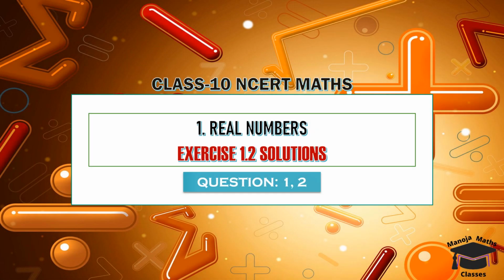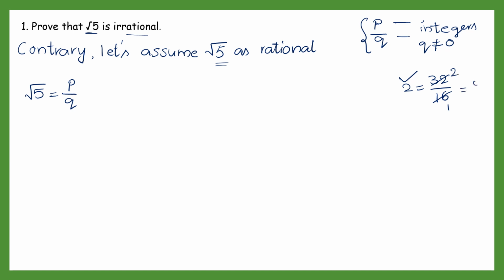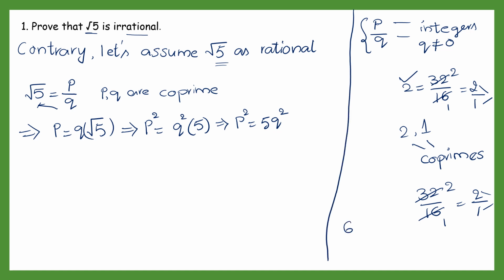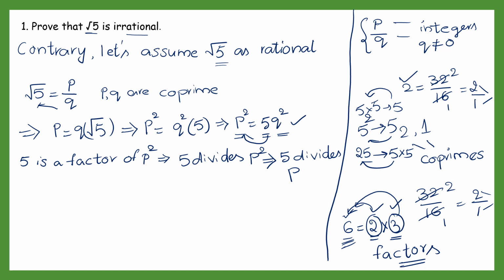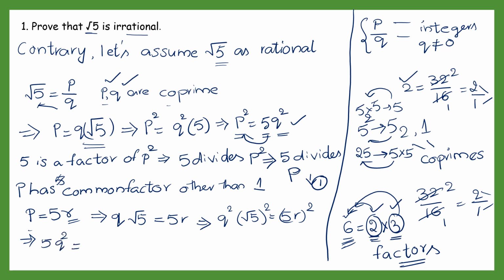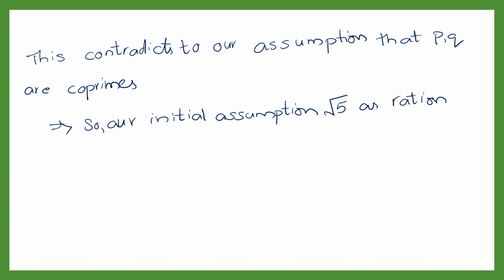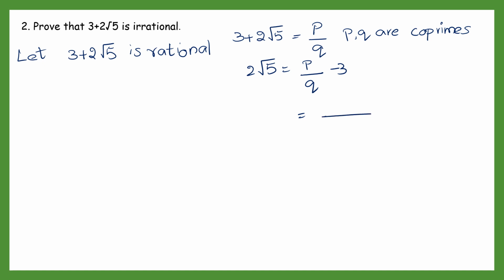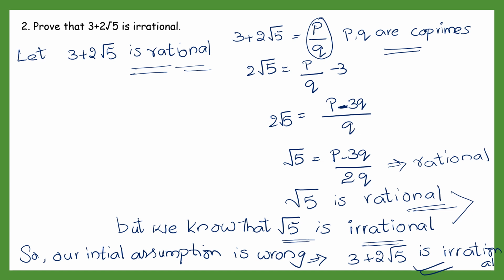NCERT Solutions |Class 10 MATHS |Chapter 1 RealNumbers Exercise 1.2 Question1,2|√5 irrational Proof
1. Prove that √5 is irrational.
2. Prove that 3+2√5 is irrational.